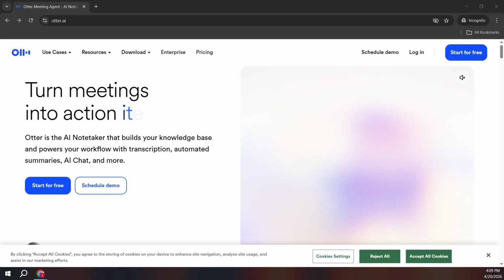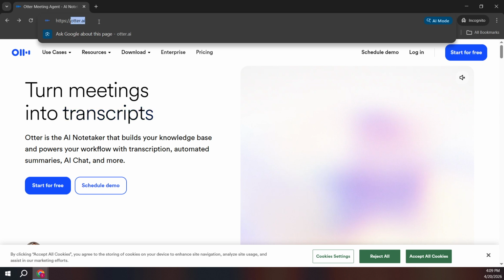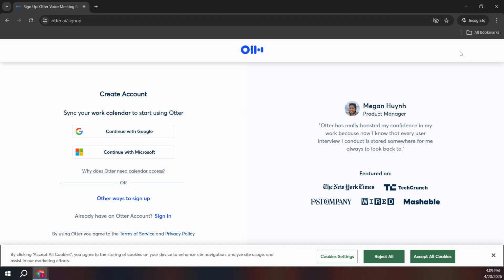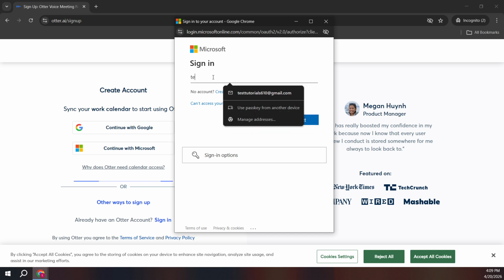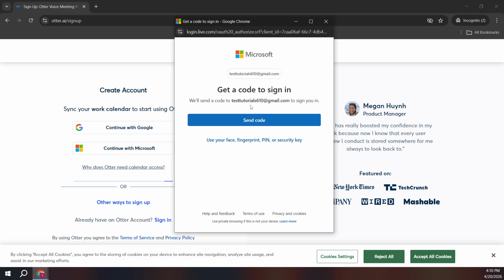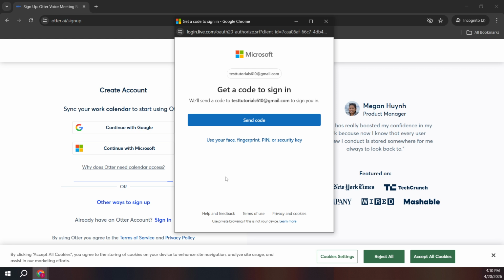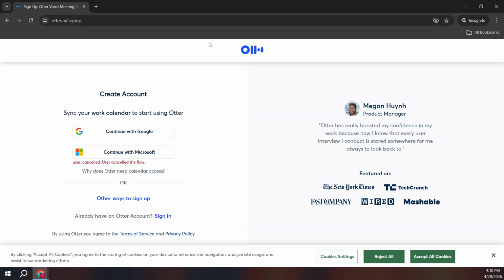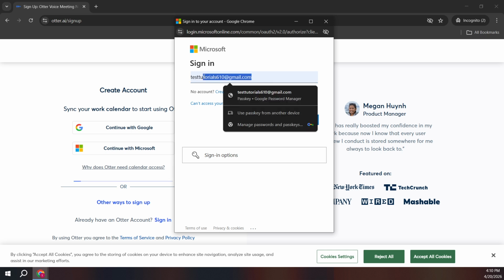How To Create An Otter Ai Account Using Microsoft [2026 Guide]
How To Create An Otter Ai Account Using Microsoft

In today's video, we cover how to create an otter ai account using microsoft, otter ai sign up with microsoft tutorial, create otter ai account microsoft login guide, register otter ai using outlook account steps, how to use otter ai, otter ai beginner tutorial, ai transcription tools signup guide, microsoft account login otter ai tutorial, set up otter ai account steps, productivity ai tools tutorial, otter ai tips and tricks, account creation ai apps guide, sign in with microsoft otter ai tutorial, transcription app registration guide, user account setup otter ai